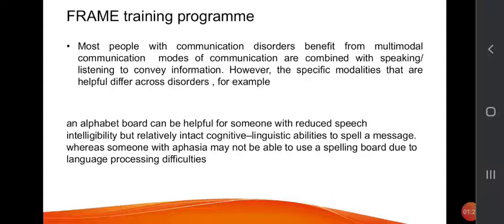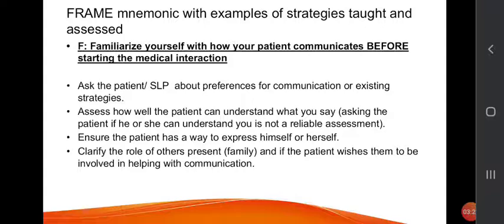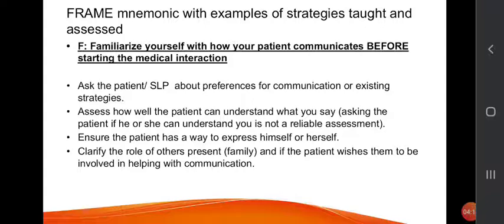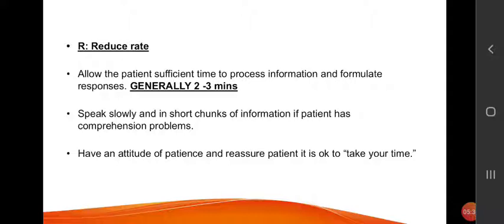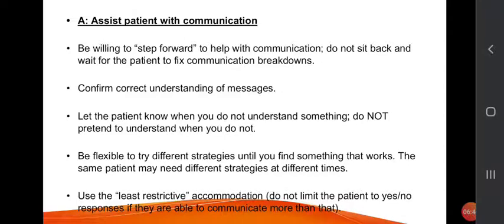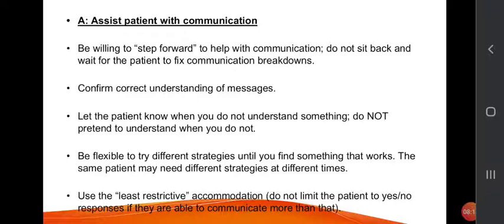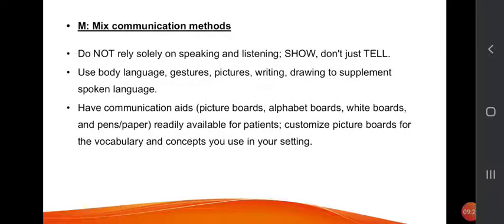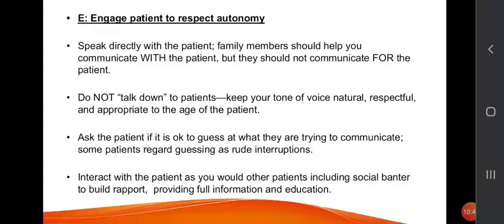FRAME model . how to interact with patients having communication disorders . part 2